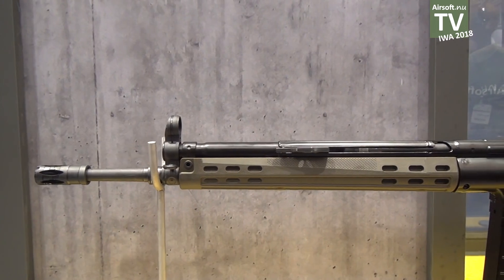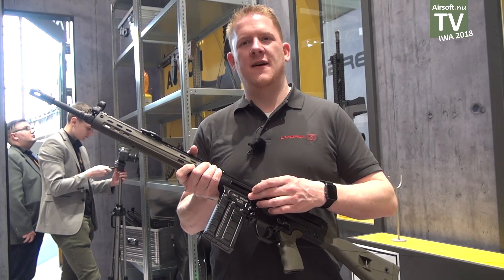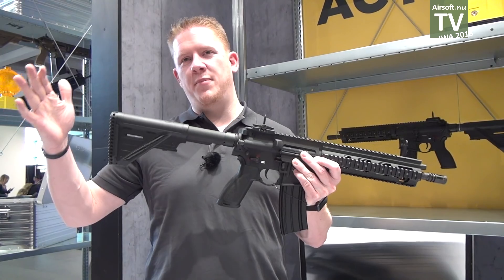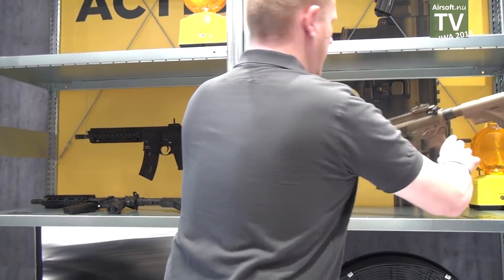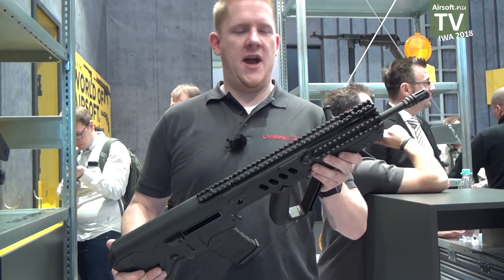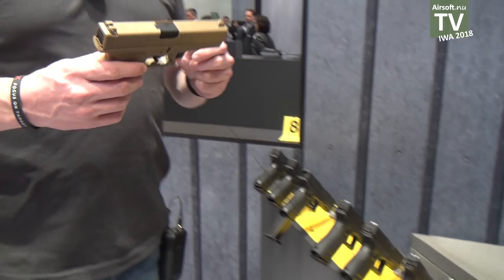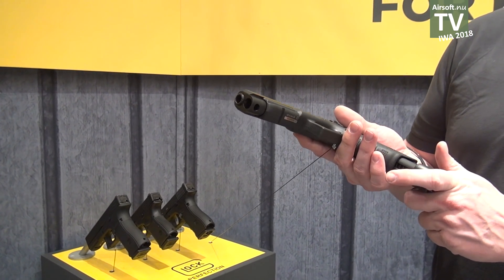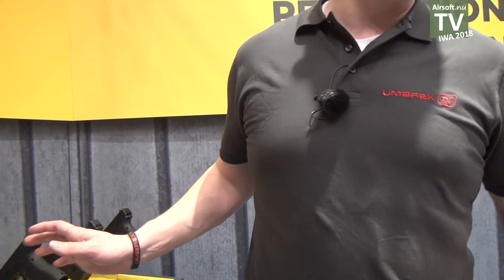Umarex at IWA 2018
One of the highlights in Umarex booth this year was the upcoming G3 GBBR made by VFC and licensed by HECKLER & KOCH.
The expected release month is June.

In April they will release a GBBR version of IWI TAVOR SAR FLATTOP and also several models of HK416 and HK417.

They will also release some more Glock models upcoming months.